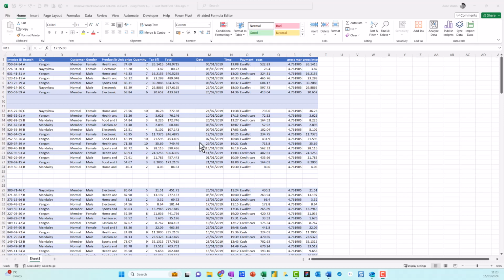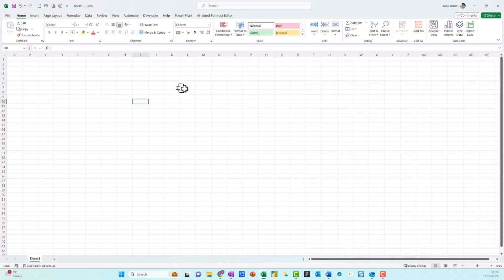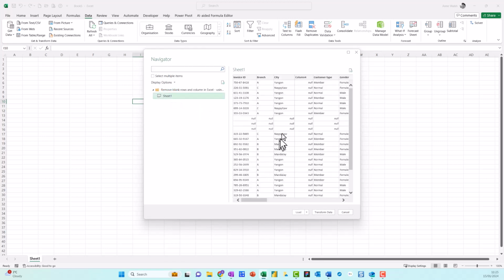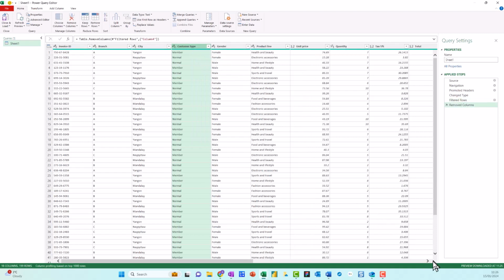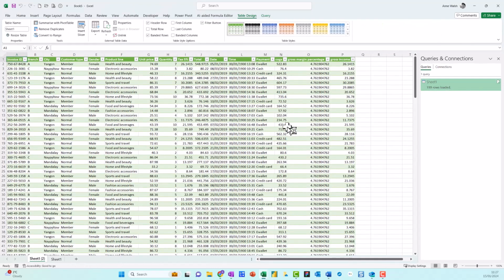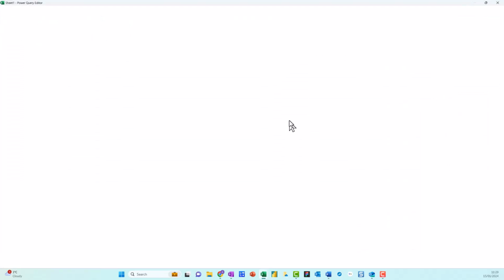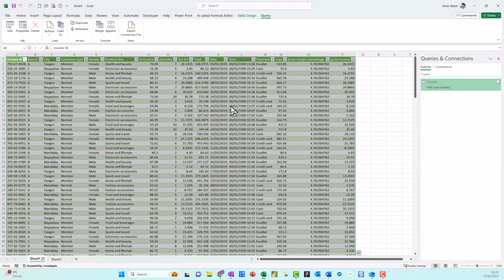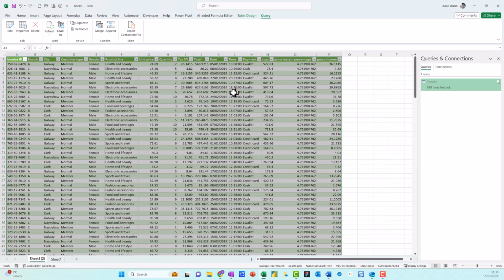how to clean up blank rows and columns in Excel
use Power Query to quickly remove blank rows and columns and repeat the transformation on a new file